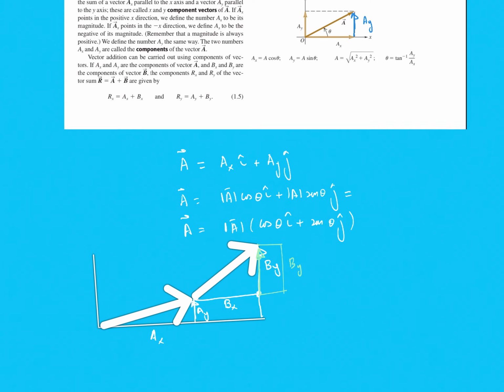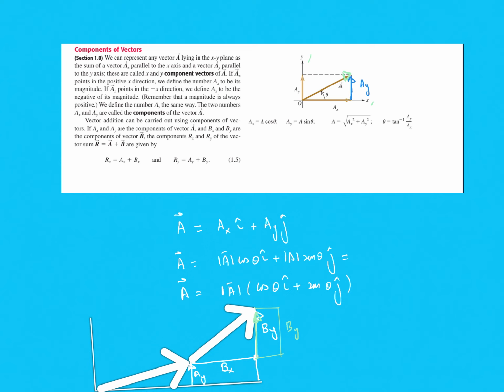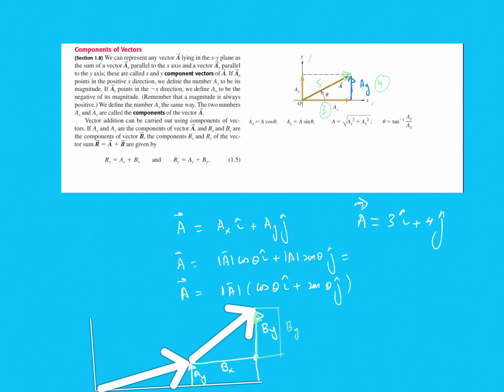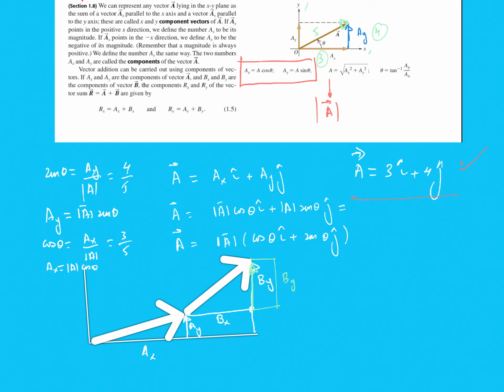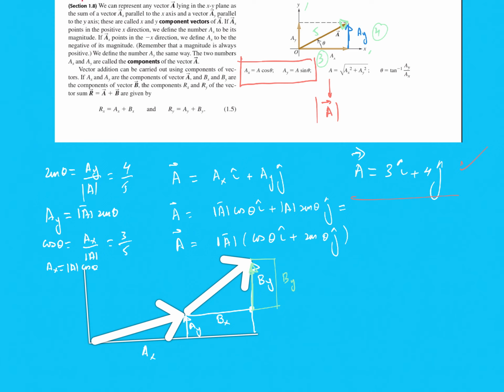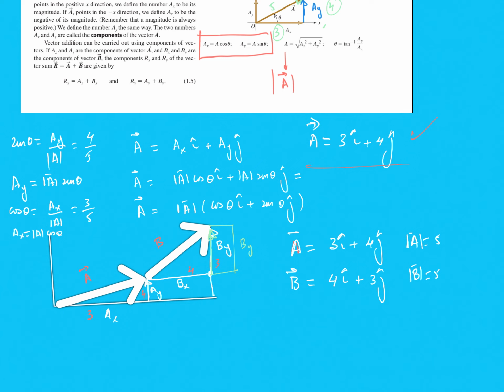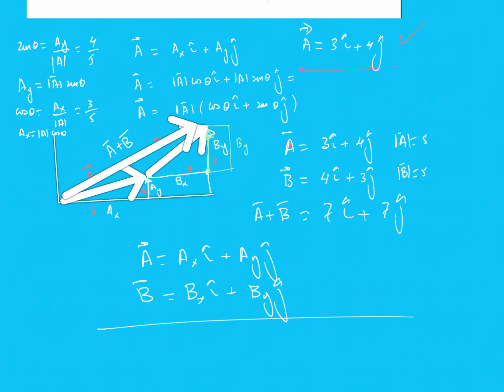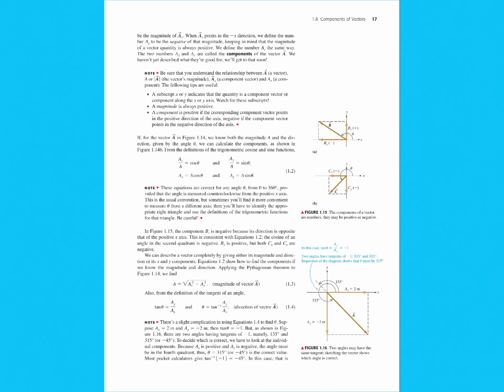Components of a vector,principles 11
How to express mathematically a vector using its Components, Physics

00:00 Slide 1
00:07 Slide 2
09:58 Slide 3
10:22 Slide 4
10:46 Slide 5
11:01 Slide 6
11:06 Slide 7
11:11 Slide 8
11:16 Slide 9
11:21 Slide 10
11:26 Slide 11